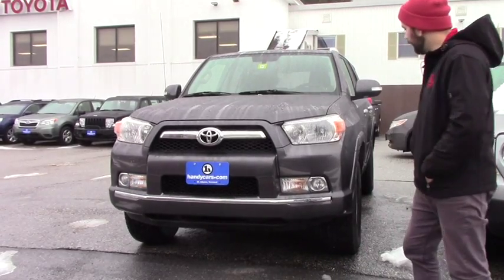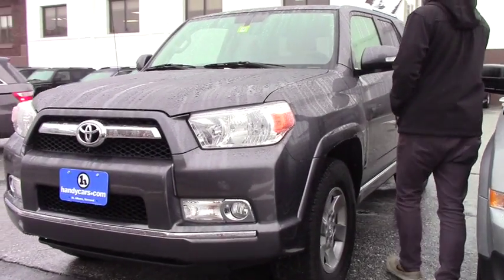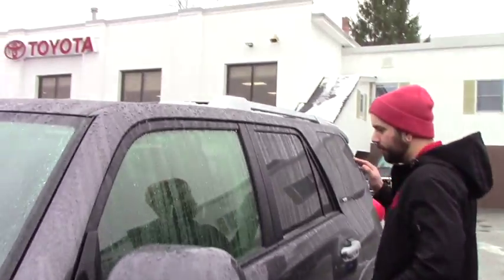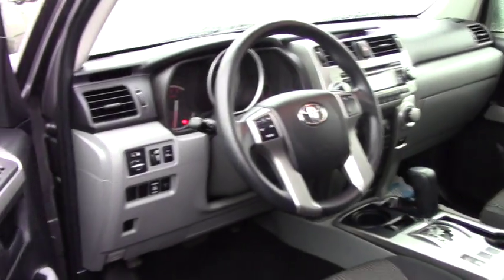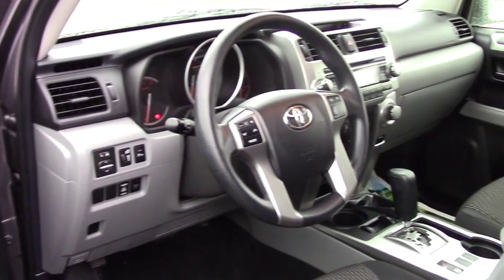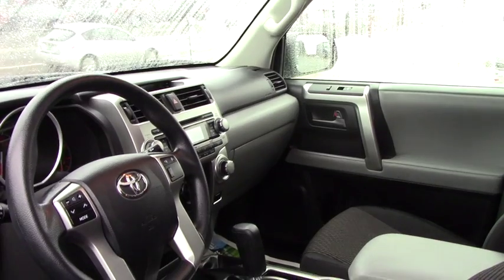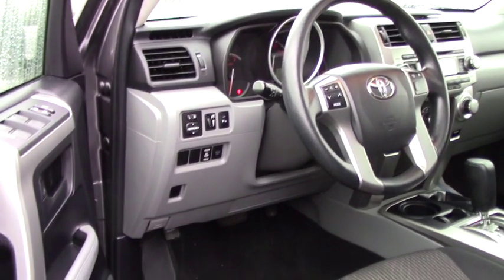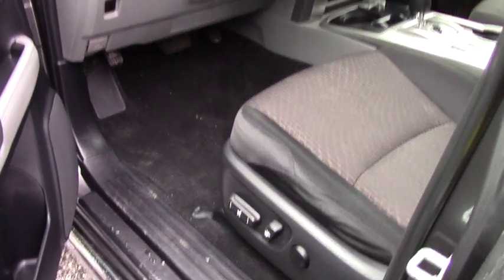Toyota 4Runner for Stephanie from Nick